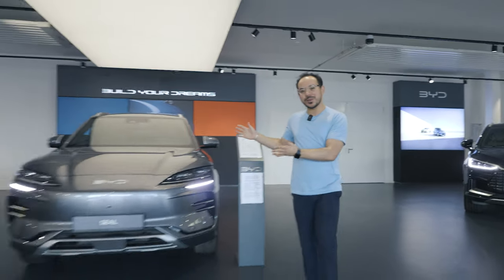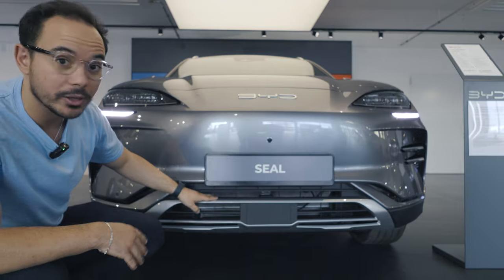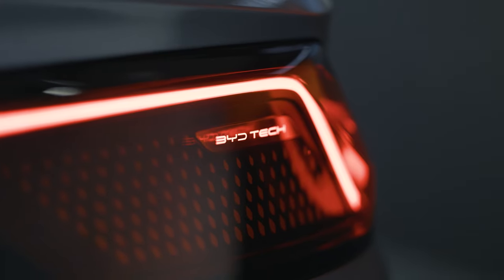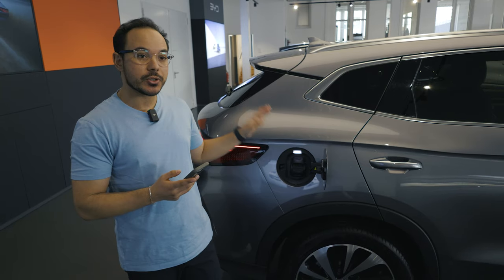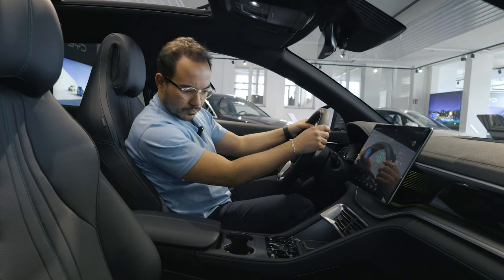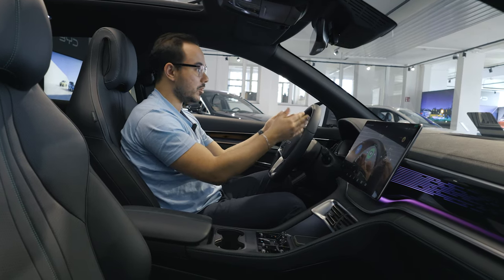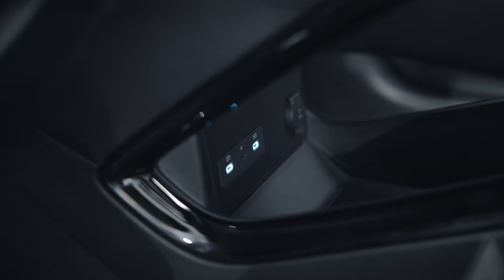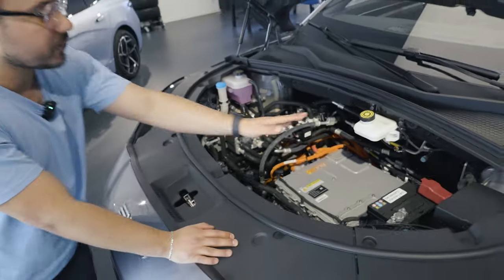BYD Seal U: Beyond Batteries to SUV Brilliance - A Tesla Model Y Challenger Emerges!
This is our brief review of the BYD Seal U. We're taking a look at the Exterior, the Interior and chatting a bit about the charging experience and how Shell recharge app can make it a bit more convenient for BYD owners.

A huge thank you for Ben and Felix from STERNAUTO for allowing us to film the Seal U in their showroom in Berlin. if you are interested in getting any BYD car.